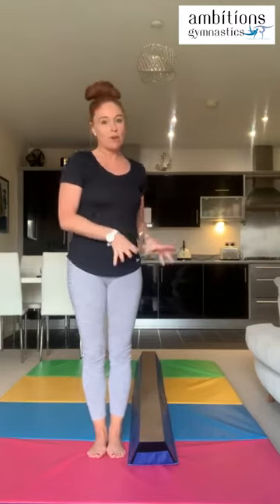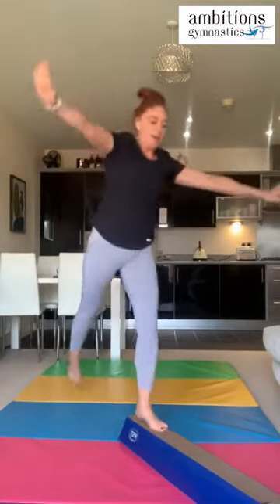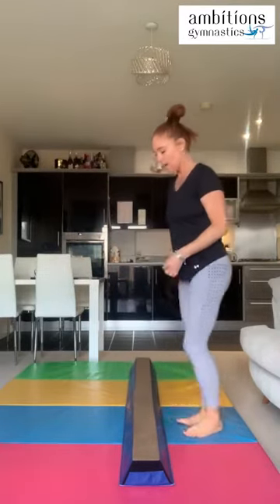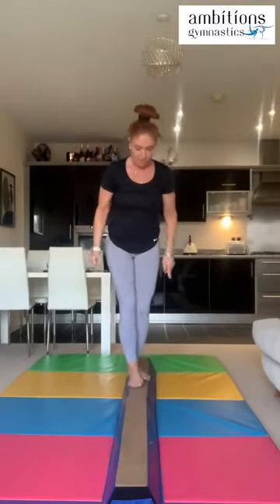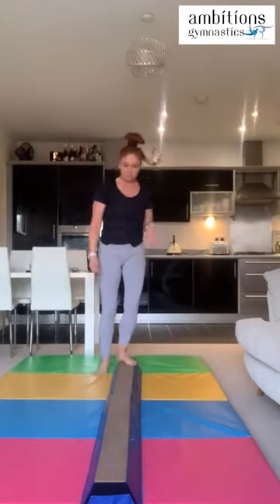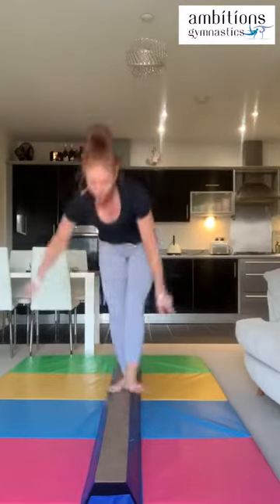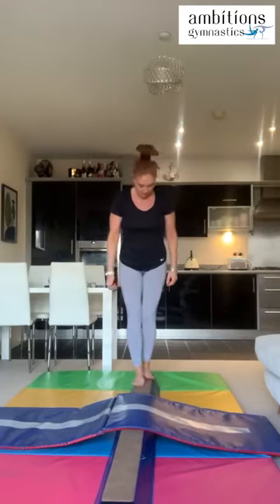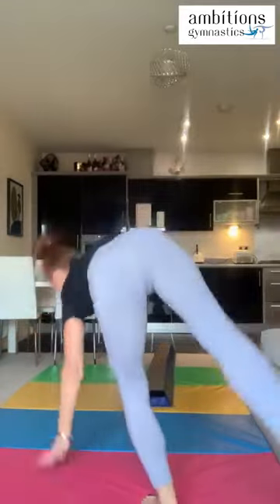Skills Development - Intermediate Beam Workshop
Adding to yesterdays Beam workshop, Georgie now takes an Intermediate Skills Development Session we hope you enjoy this one!
The Ambitions Team!